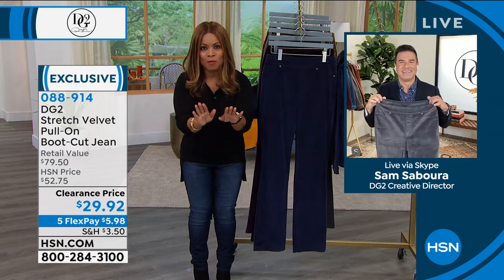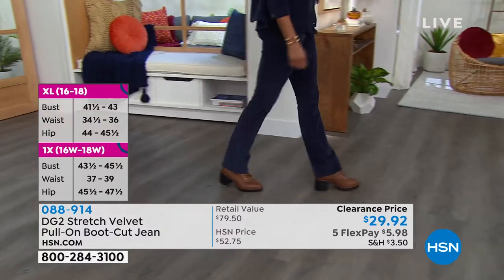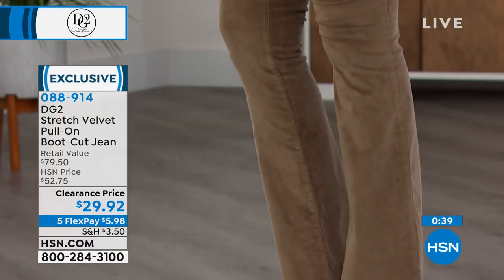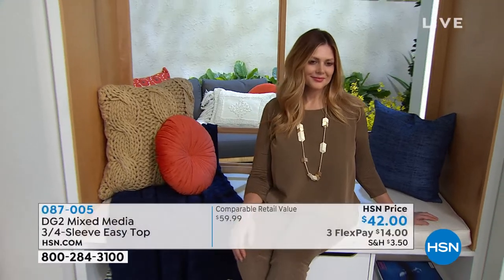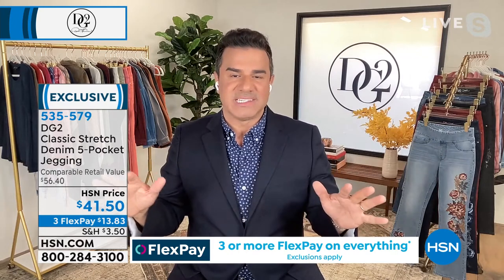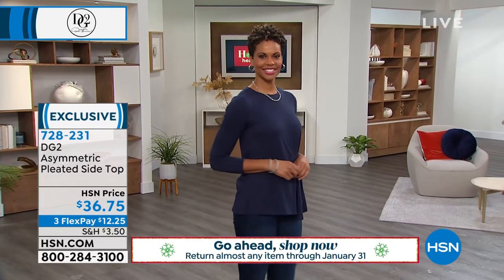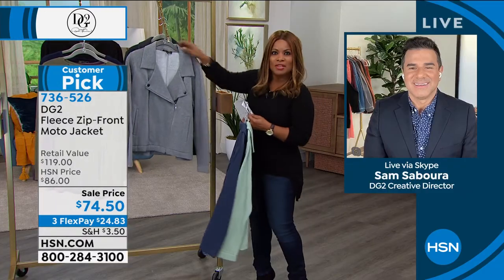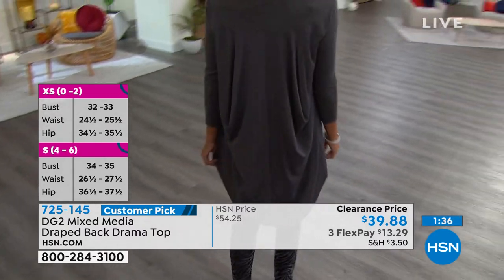HSN | Diane Gilman Fashions 10.02.2021 - 06 PM